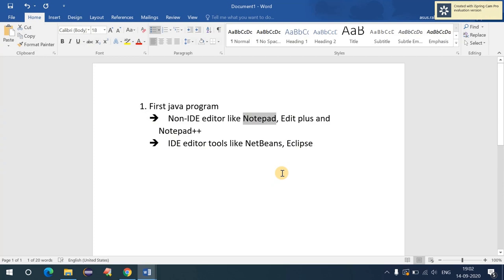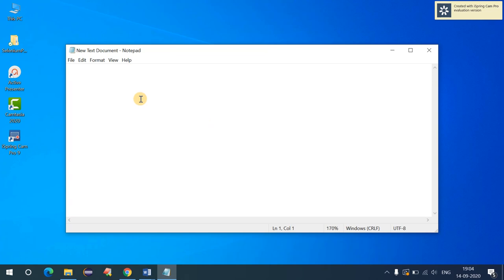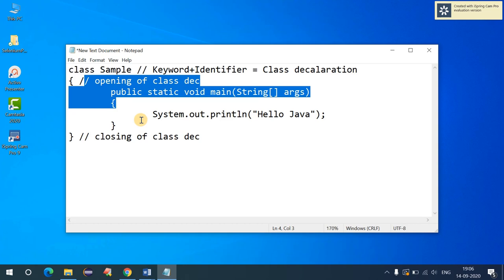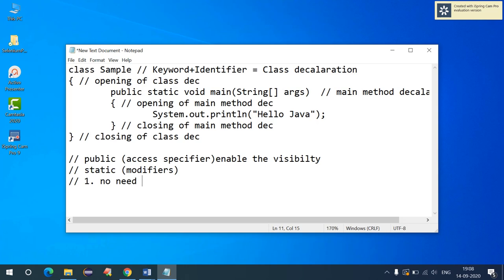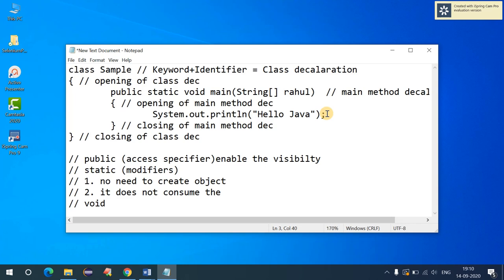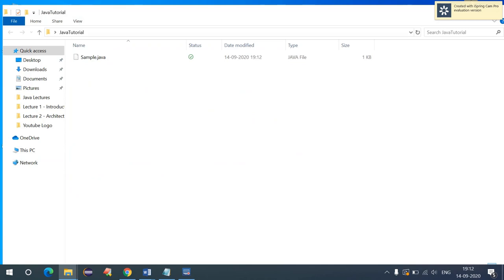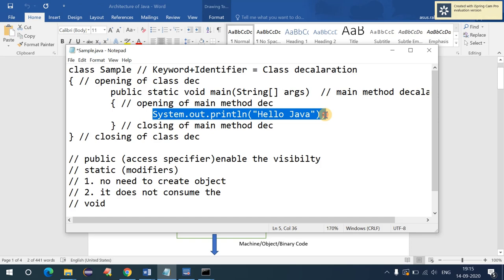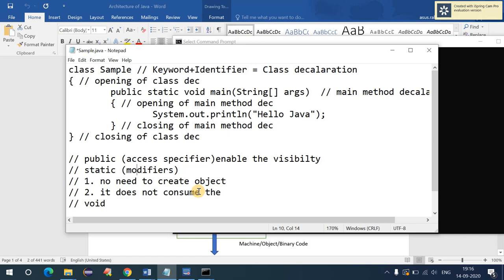Getting started with First Java program in Non-IDE editor (Editplus or Notepad)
Hello Geeks!

This is the fifth video of this JAVA tutorial playlist presenting you the brief about How to write first java program in Non-IDE editor tools.

Topics covered in this lecture are:
• How to write first java program in Non-IDE editor
• Compile the code
Command use in CMD to compile the program: javac {className.java}
Example: javac Sample.java
• Execute the code
Command use in CMD to execute the program: java {className}
Example: javac Sample

Did not watch the Lecture 1, Lecture 2, Lecture 3 and Lecture 4 videos yet, hit the below link:

Regards,
Rahul